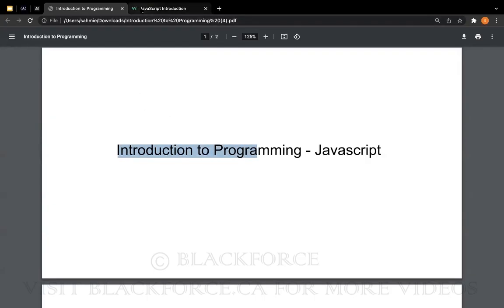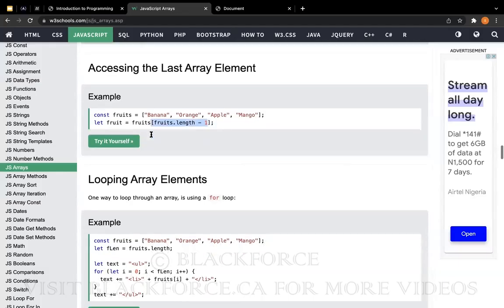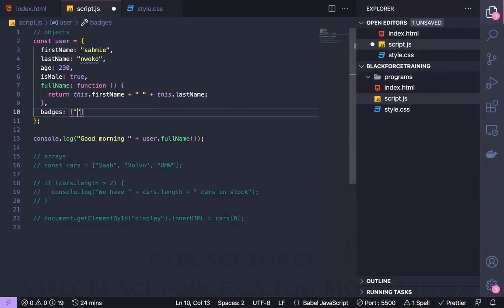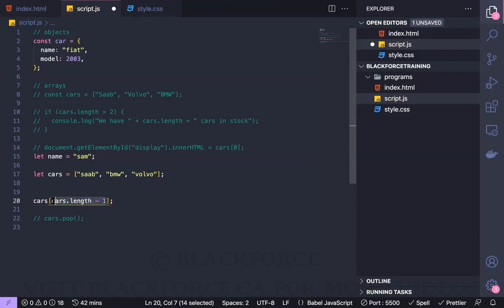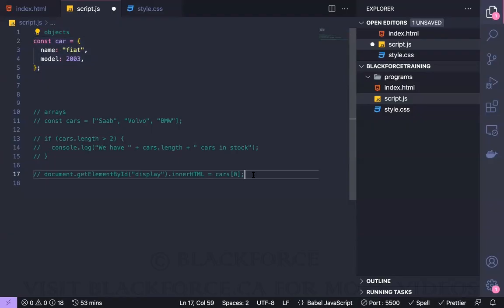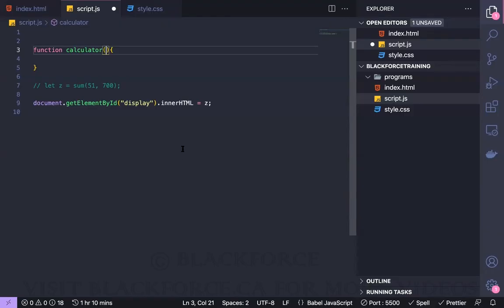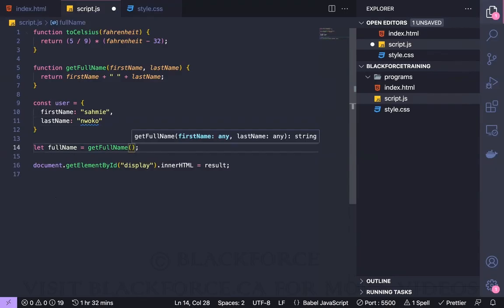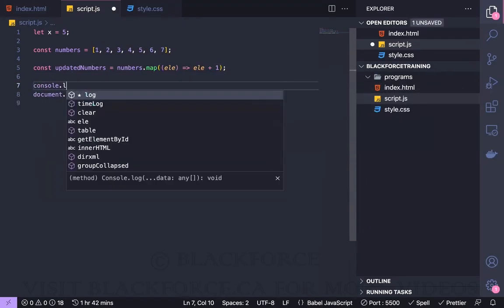Introduction To Programming JavaScript(Module 2) -Day 3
Learn about variables, constants, and different data types.